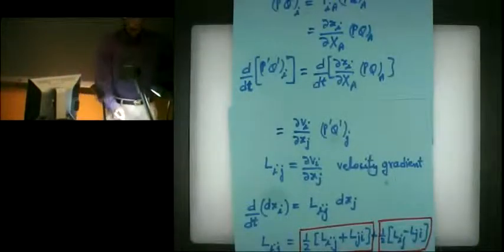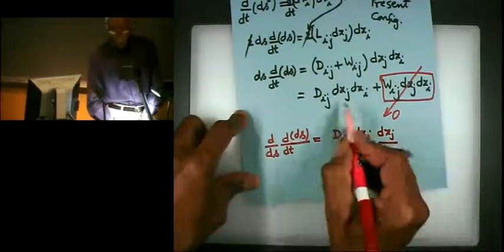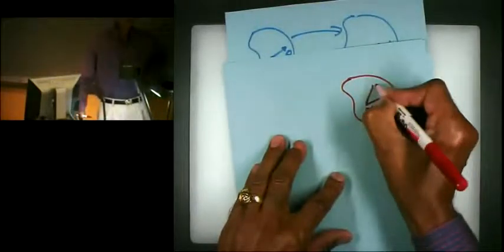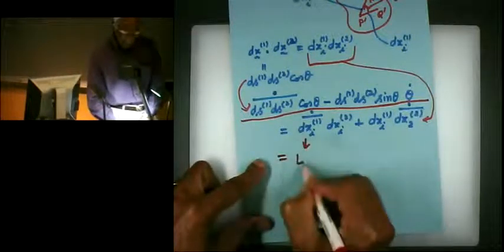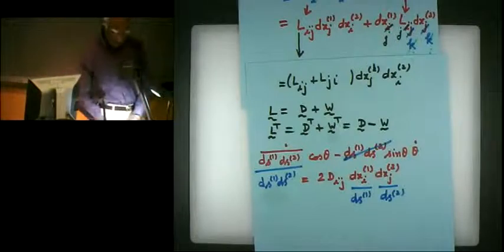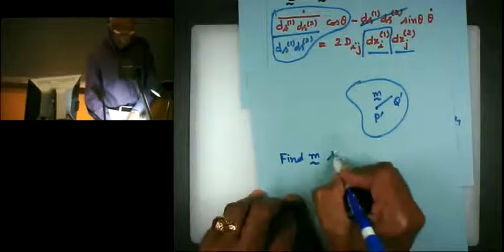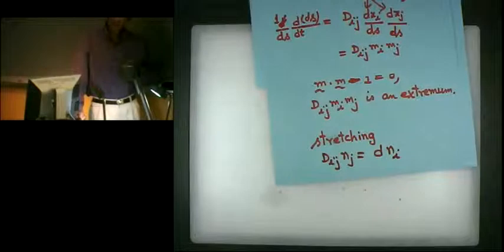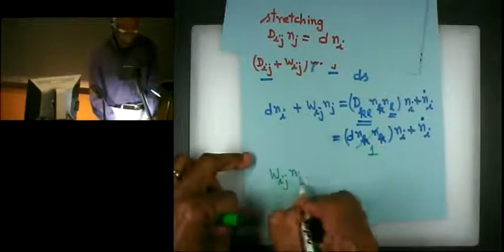Lec16 92867 10132008